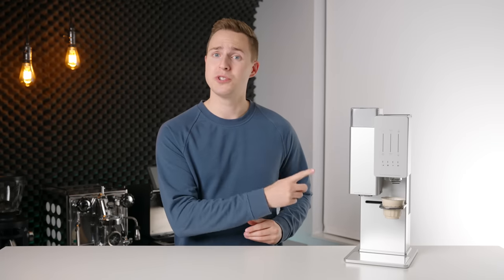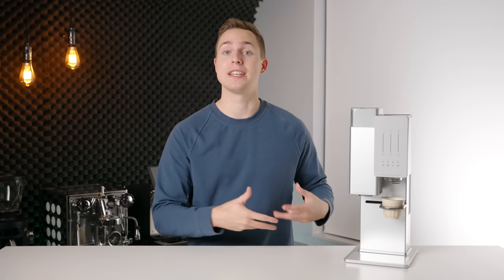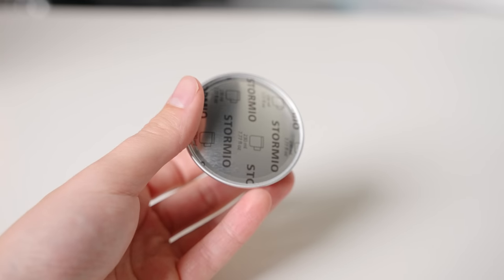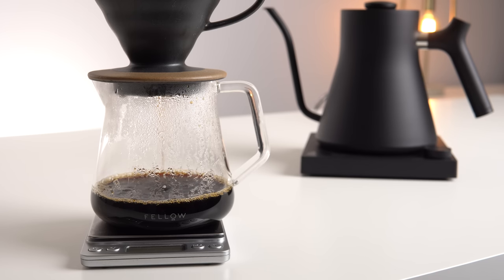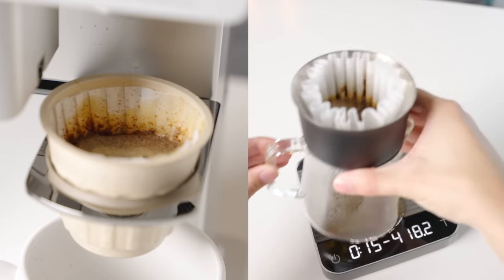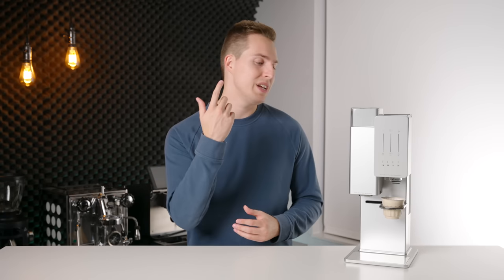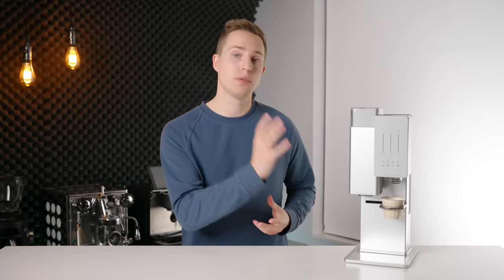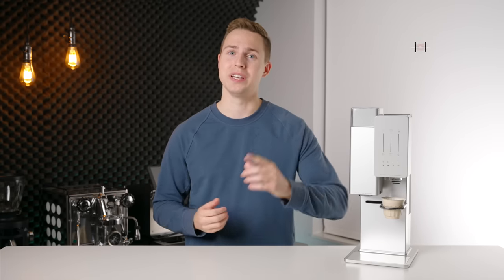XBloom Review - A TRUE Specialty Coffee Pod?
Pod coffee machines get a bad rap in when it comes to coffee quality, and environmental friendliness. But XBloom wants to change that by bringing GENUINELY good specialty coffee into your home, with no more hassle than a Keurig or Nespress machine. They have some SERIOUS backing not only on the engineering side, but also from respected names in the space. Let's see what the XBloom is all about!

0:00 - Intro
0:37 - Disclaimers
1:21 - Build Quality / Design
2:44 - NOT a pod machine
3:28 - Why XBloom is special
5:53 - Coffee Quality
7:16 - User Experience
9:02 - Conclusion